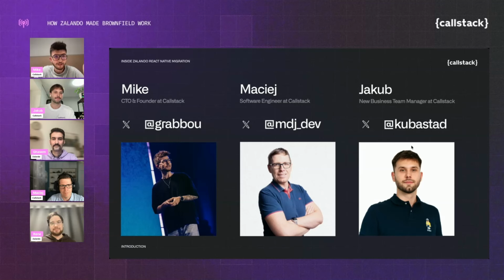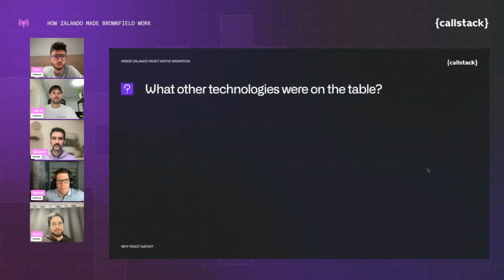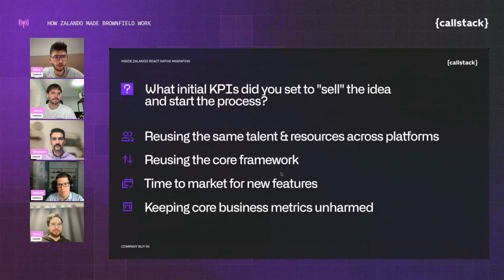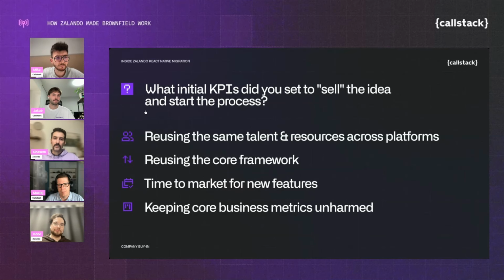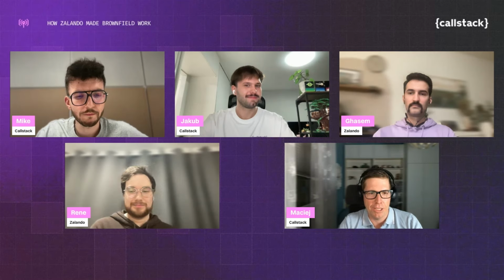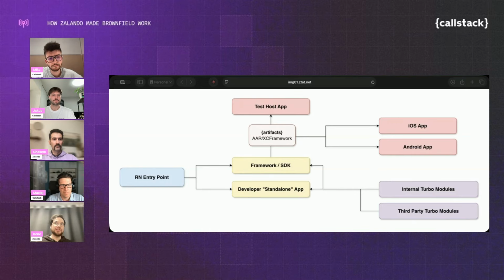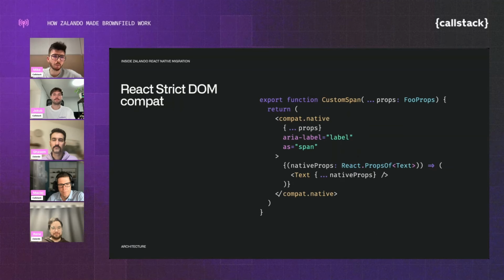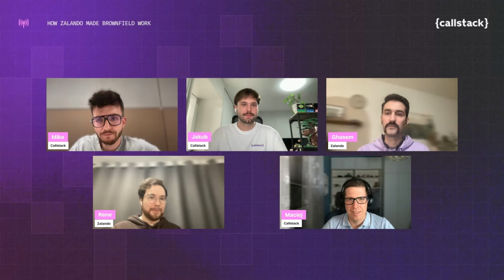Scaling React Native at Zalando: How Brownfield Migration Paid Off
Zalando engineers and Callstack share the full story behind one of the largest React Native brownfield migrations to date. Learn how Zalando added React Native into a decade-old mobile architecture, proving the business case for cross-platform at scale.

This webinar covers:
➡️ How the team built consensus across native and web teams
➡️ The architecture patterns that kept development modular and safe
➡️ What KPIs proved React Native’s long-term value.

Watch the full session for real lessons on migration strategy, performance validation, and future plans for React Native at Zalando.

Chapters
00:00 Welcome and Introductions
00:42 Overview of today's topic: Zalando migration
01:09 Meet the team: Callstack and Zalando
03:43 Agenda and motivation for cross-platform
07:36 Choosing React Native: Benefits and considerations
12:19 Technical challenges and solutions
24:53 Migration strategy and implementation
37:13 Internal beta testing and AB tests
38:32 Platform-specific rollouts
39:31 Technical deep dive: Architecture and challenges
41:50 Building React Native as a library
45:51 Dependency injection and communication layers
51:33 Cross-platform UI and styling
58:21 React Native integration and future plans
01:10:00 Community contributions and closing remarks